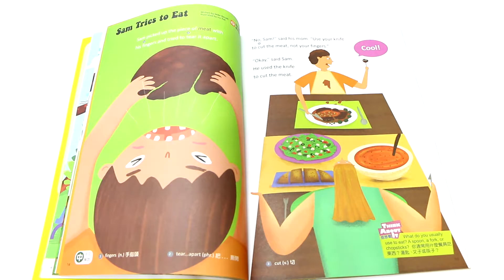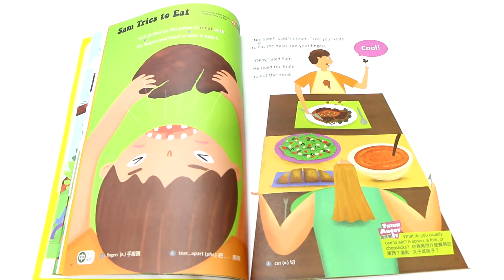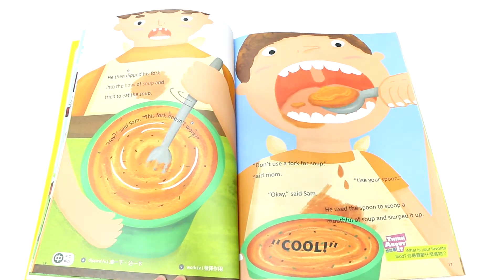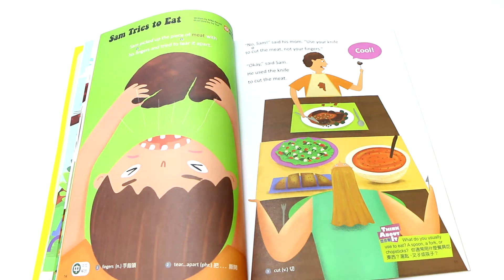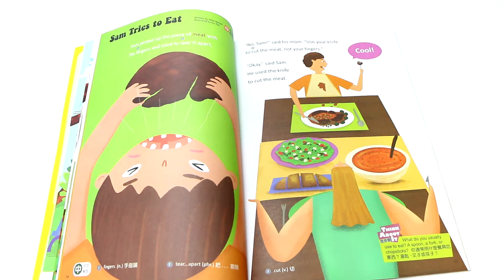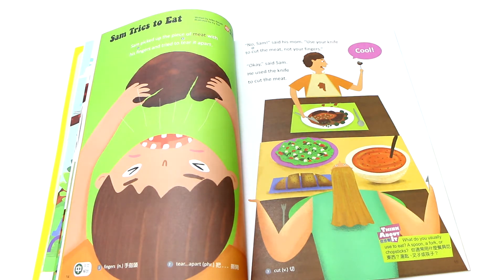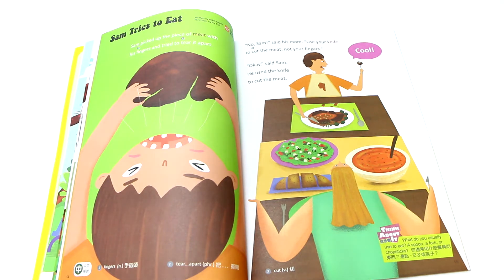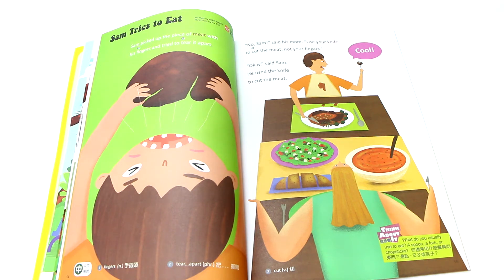彩虹時間 Sam Tries to Eat